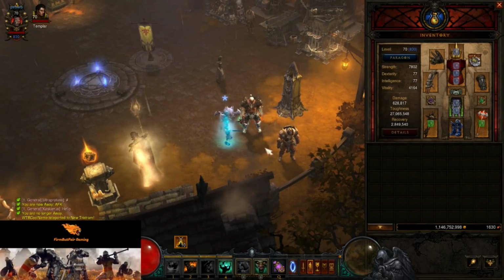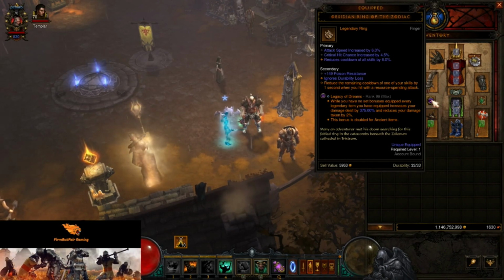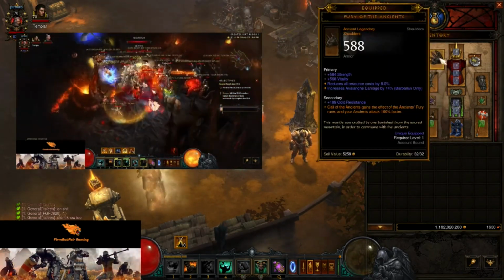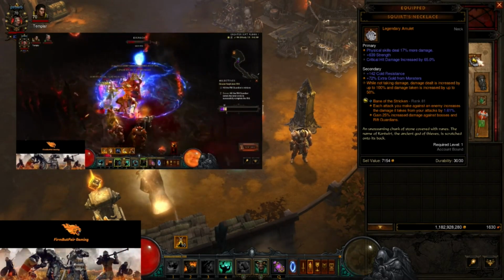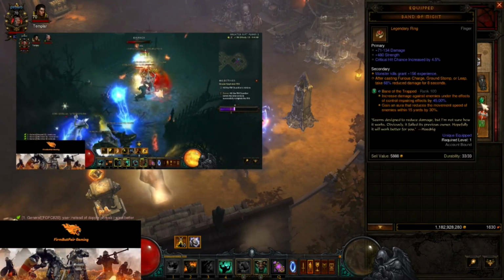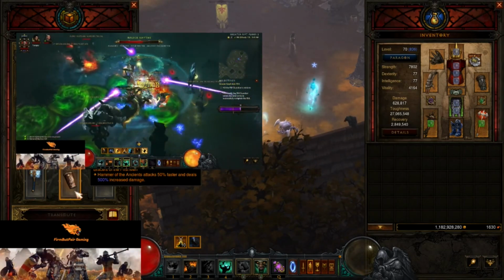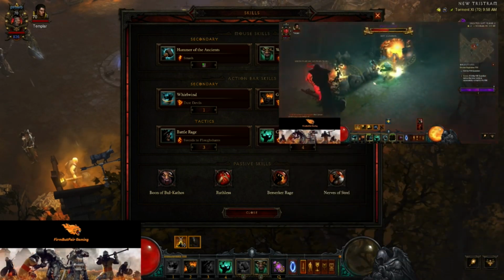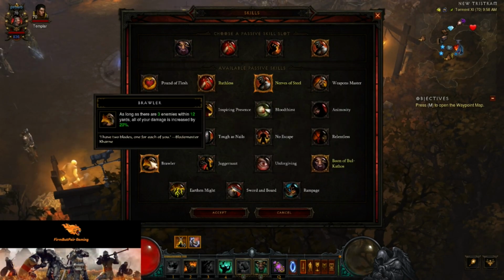Diablo 3: Season 28 - Barbarian - Legacy of Dreams - Call & Hammer of the Ancients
00:00 - Intro
01:29 - Items
04:03 - Gems
04:53 - Cube
05:52 - Skills
07:46 - Rotation
08:47 - Like, Subscribe & Follow